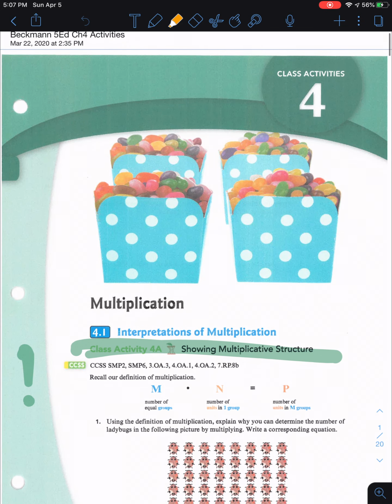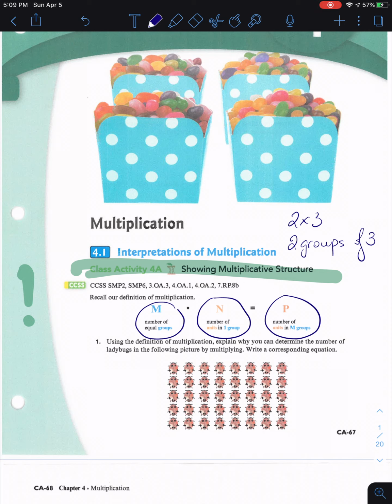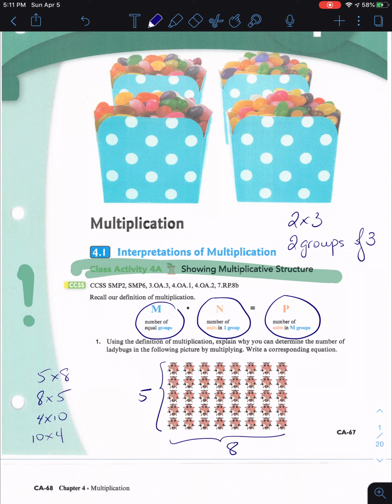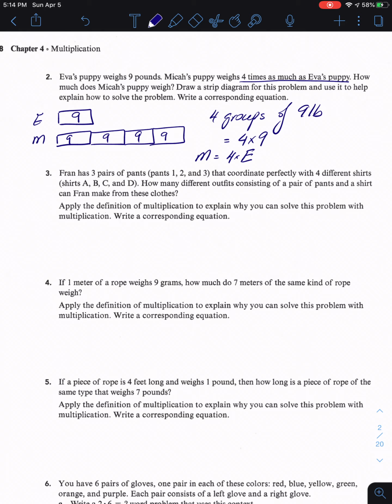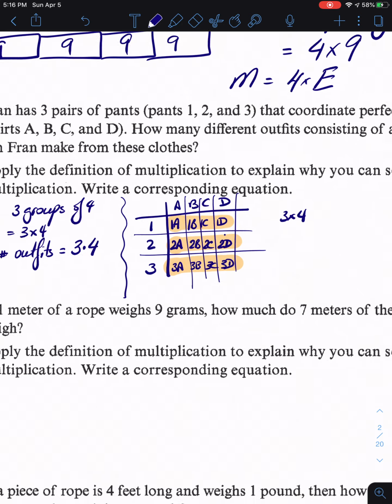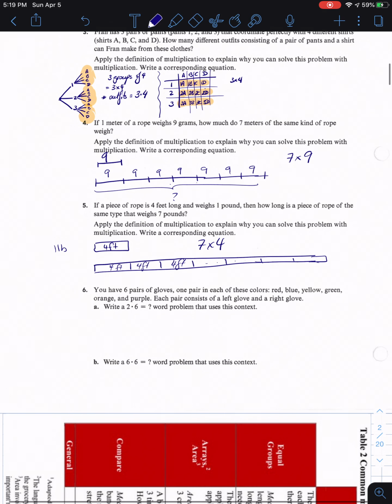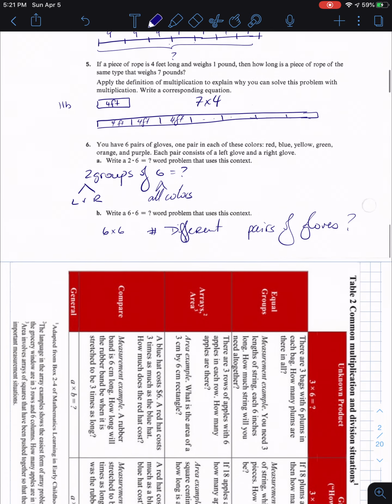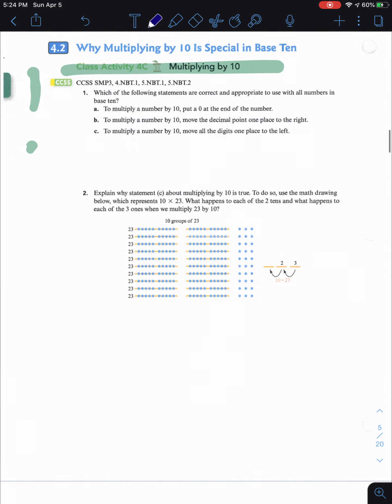Beckman 4.1 Activity 4A